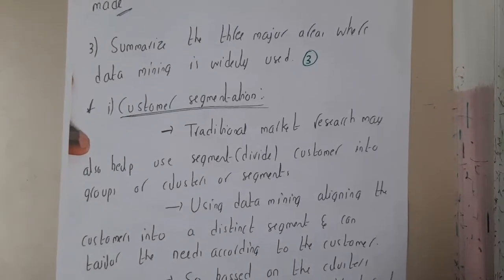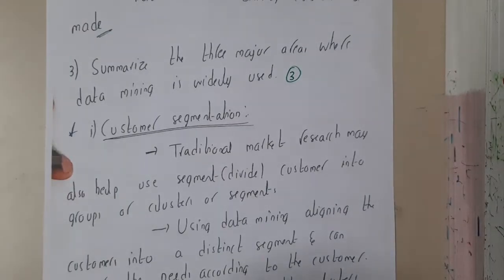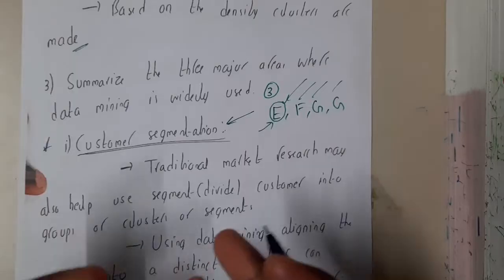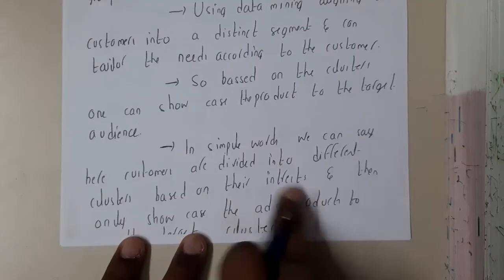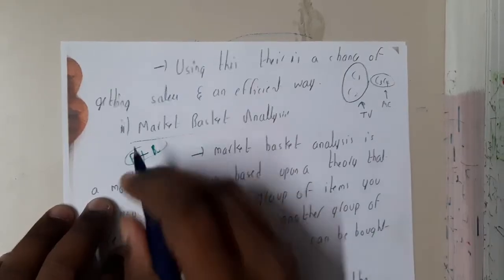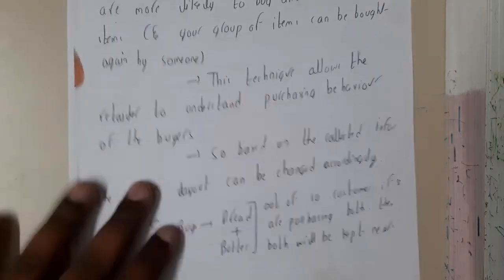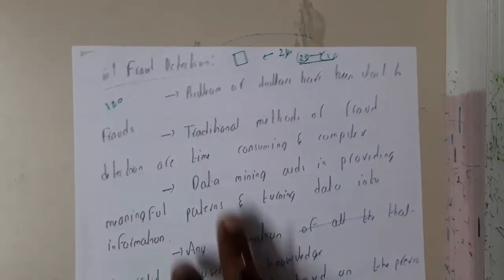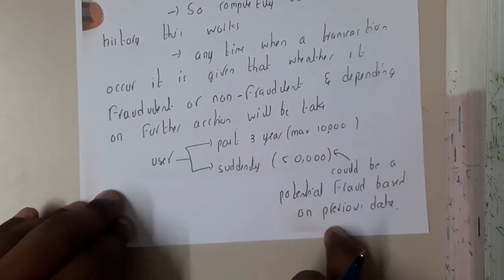5.3 Data mining applications